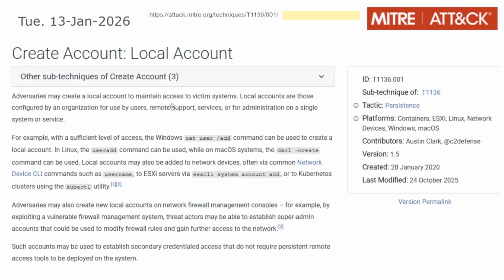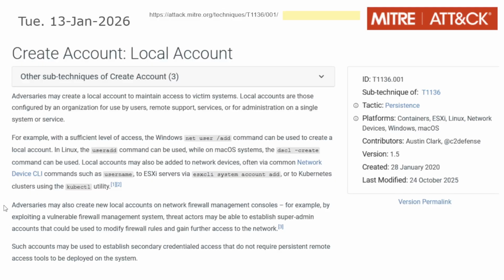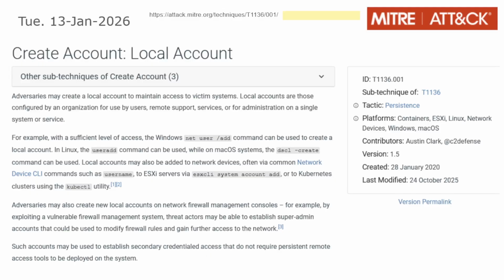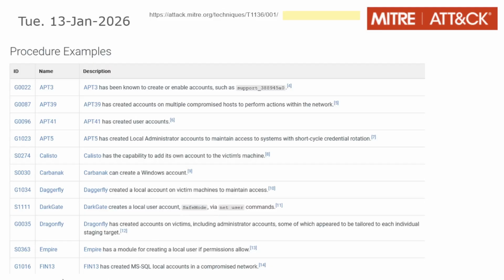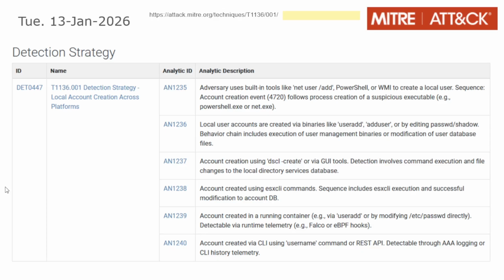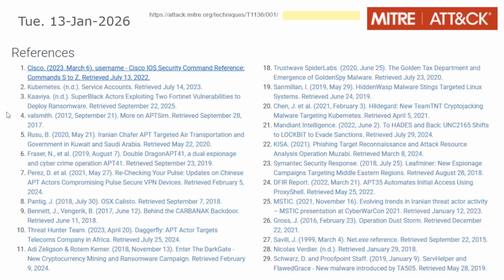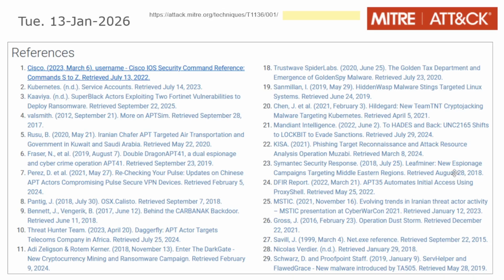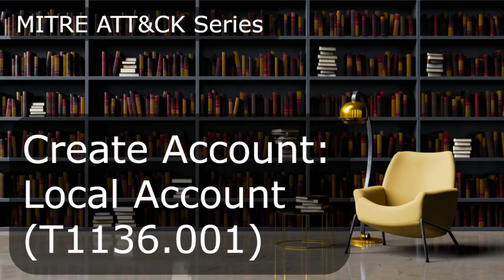Create Account: Local Account (T1136.001)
Chapters:
[0:00] Intro
[0:55] Technique-Overview
[2:57] Procedure Examples
[3:54] Mitigation
[4:37] Detection
[5:32] References
[7:03] Summary & Outro